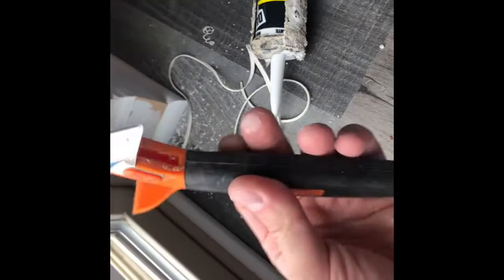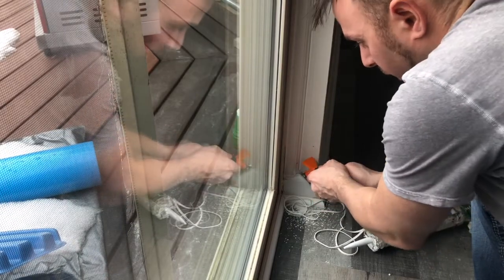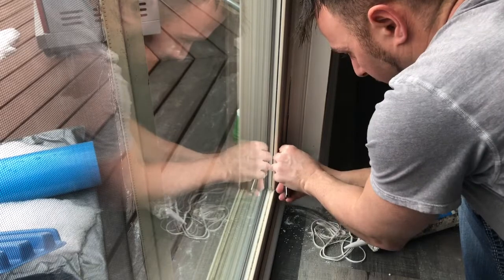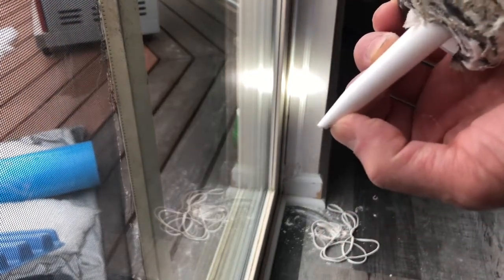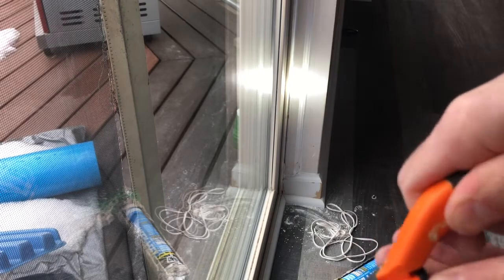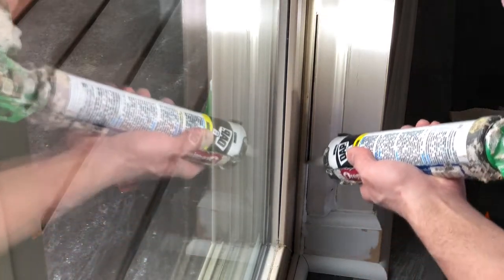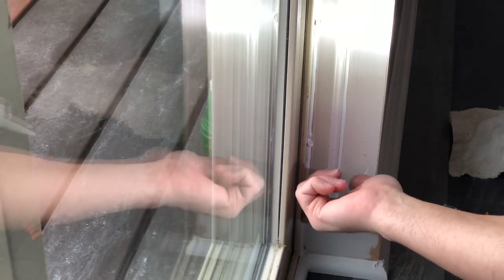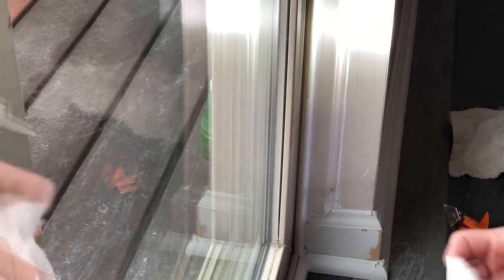How to caulk crown molding like a pro